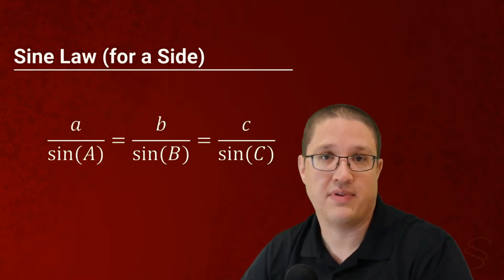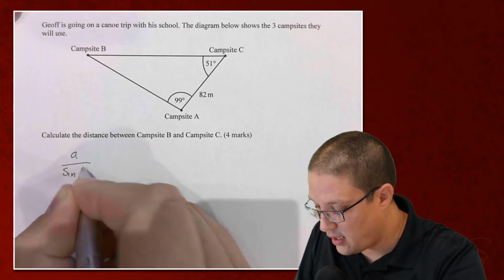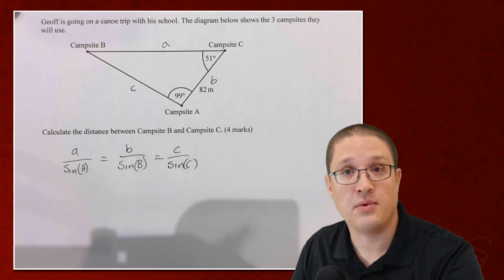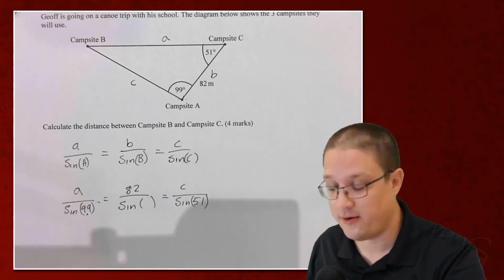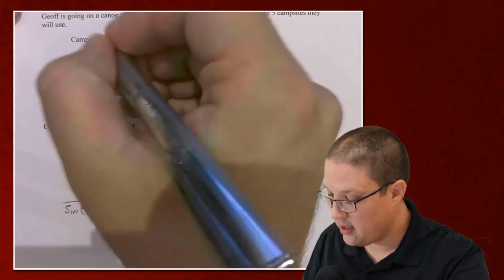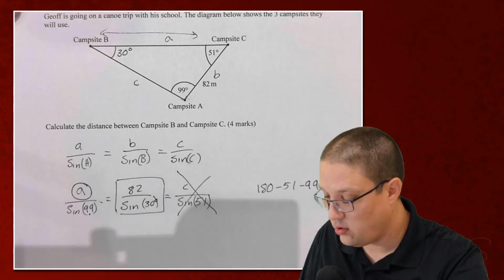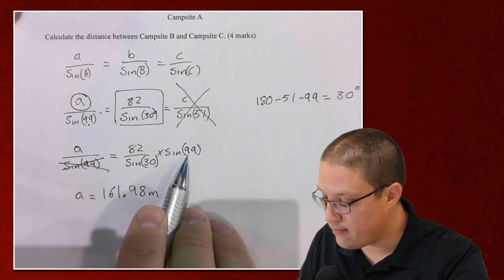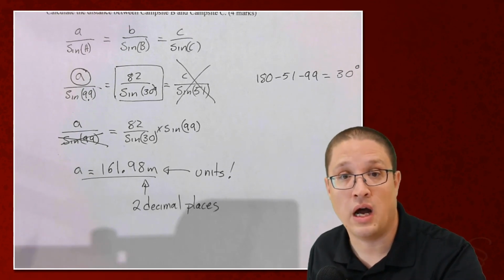Geo Trig 1 - Sine Law Sides - Grade 12 Essential Math